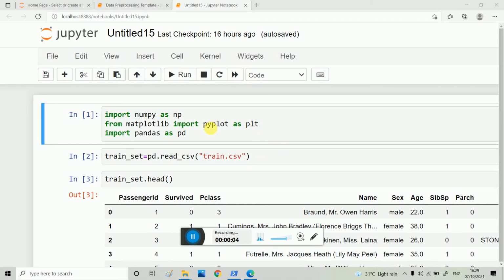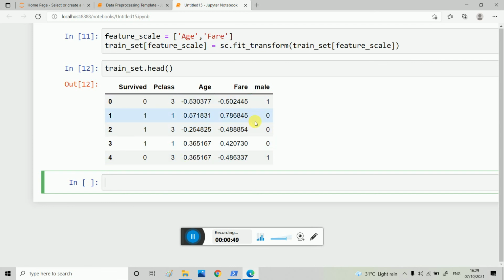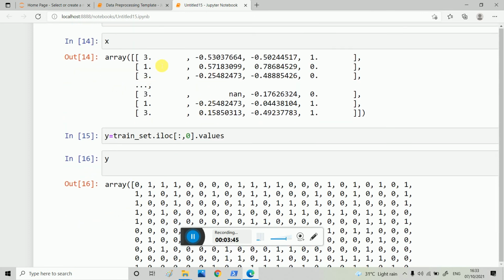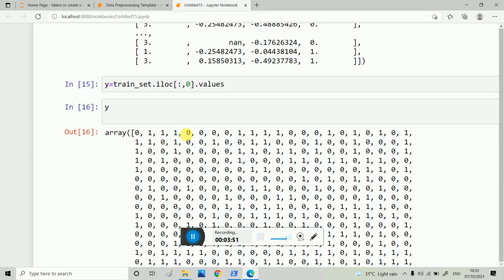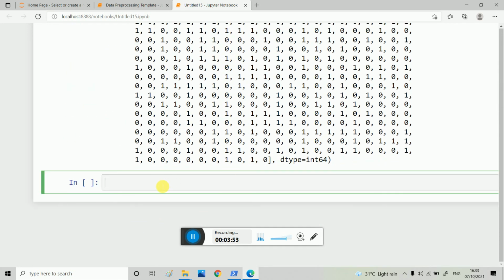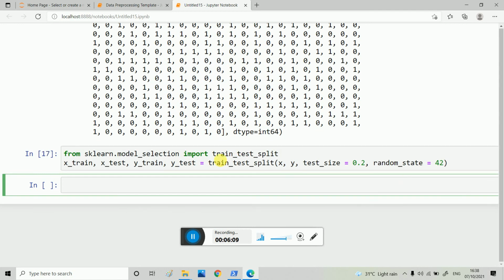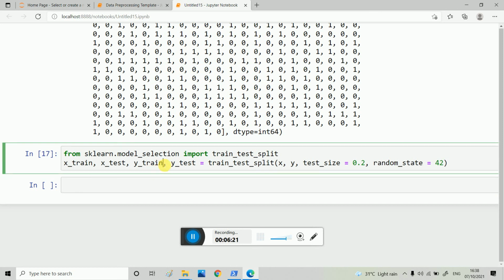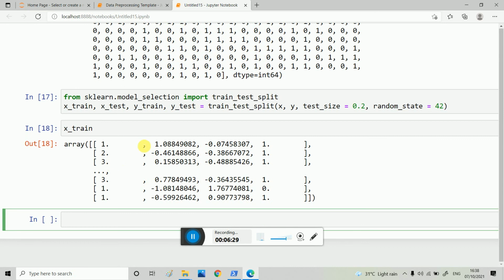Train Test split Machine learning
Machine learning tutorial 2022
Test train split